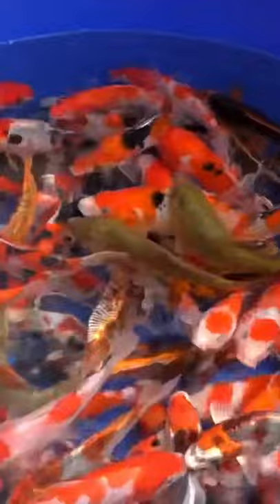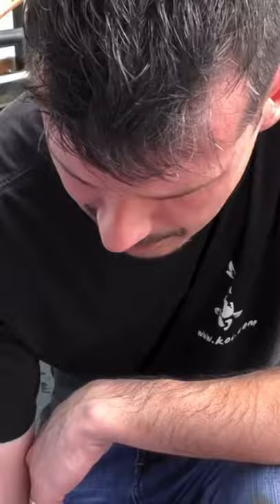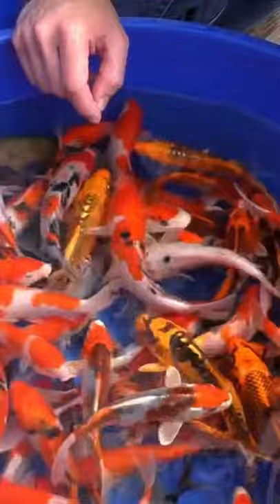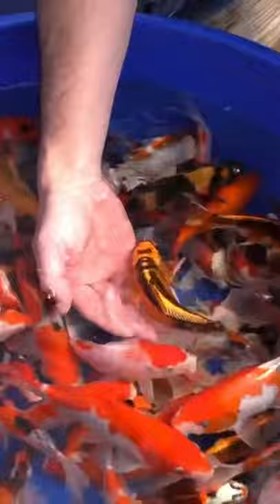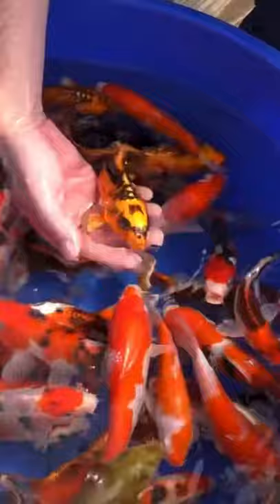Koi Selection At Koi Fish Farm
Showing off a koi selection at a koi fish farm.